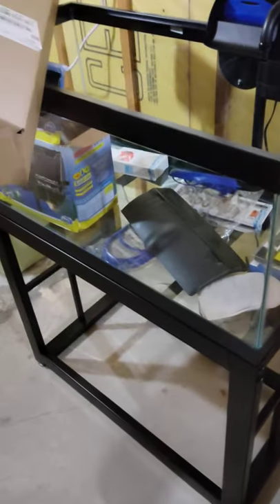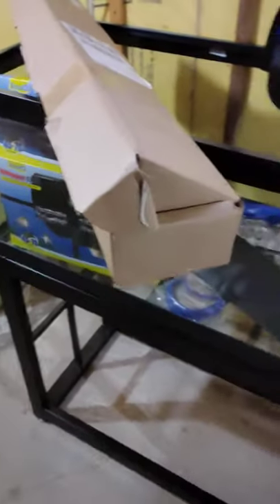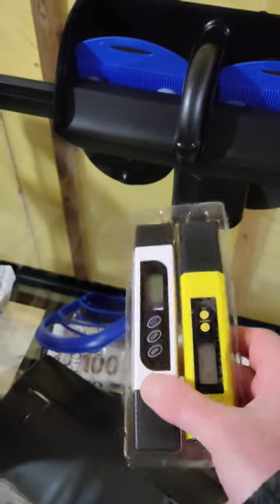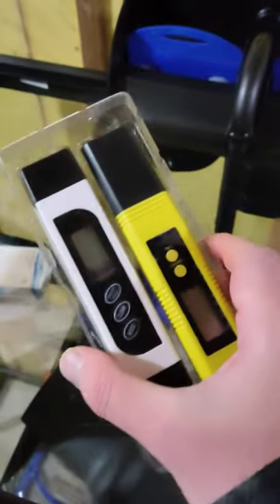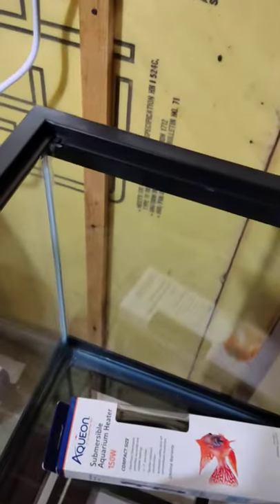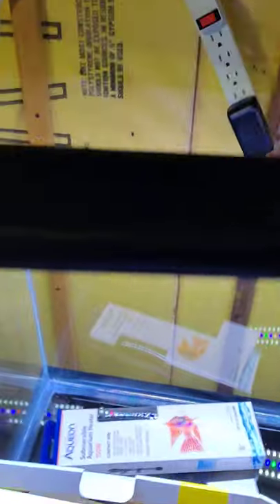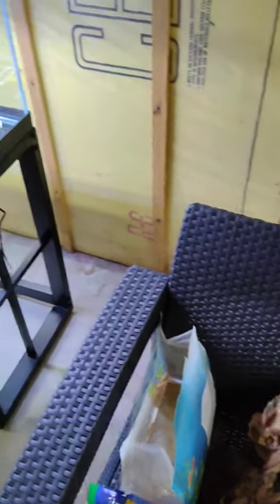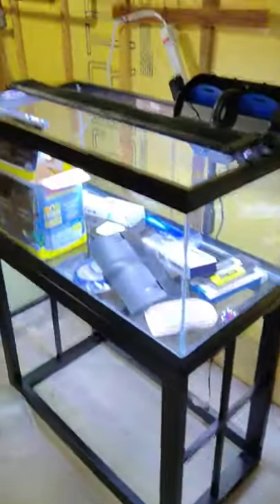Aquascaping 40 gallon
products I use to start up my Aquascaping